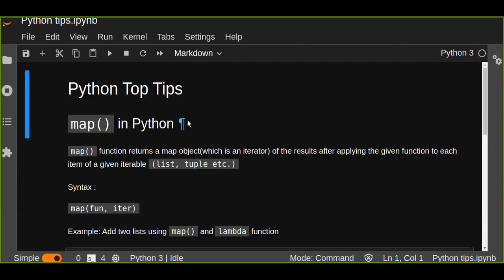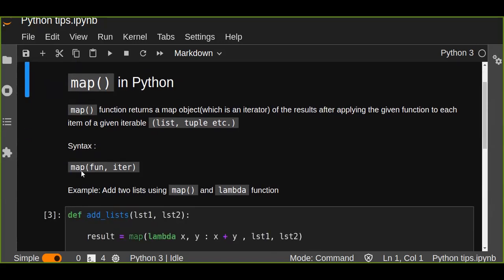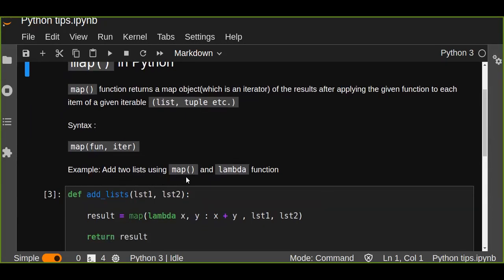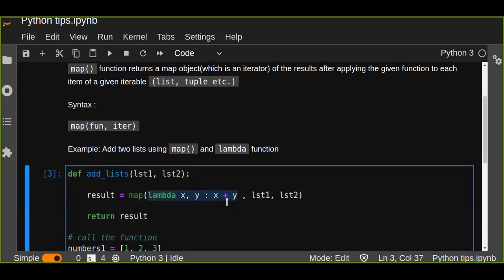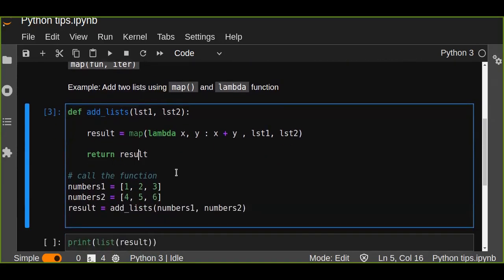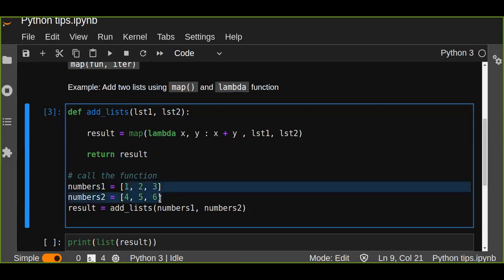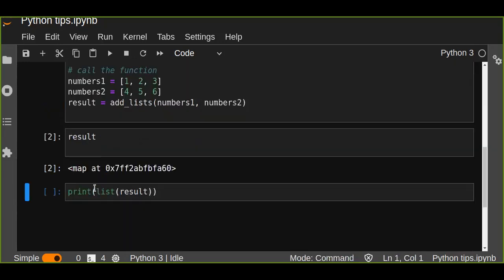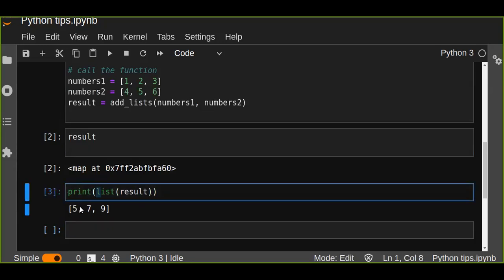Python Top Tip: map() Function in Python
This is a Python top tip. In this tutorial, you will learn about map() function and how to use it.